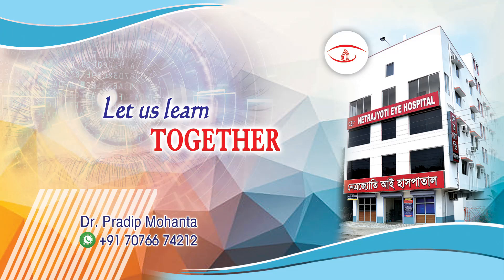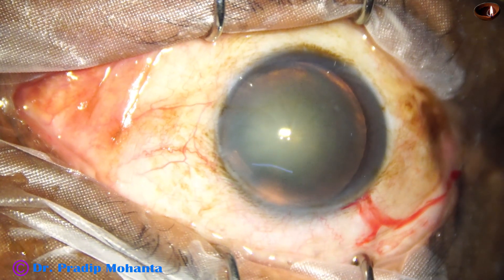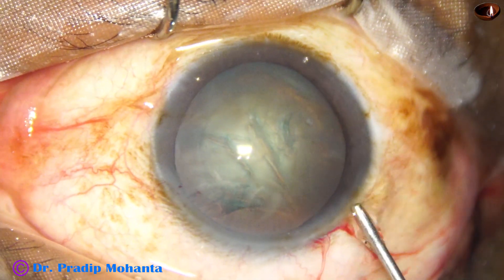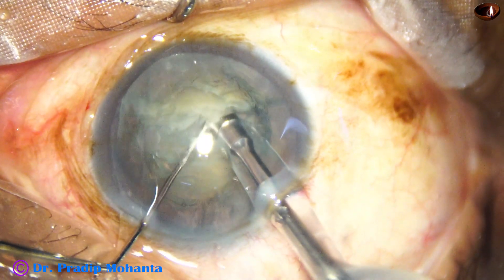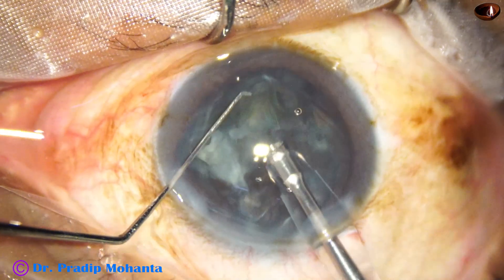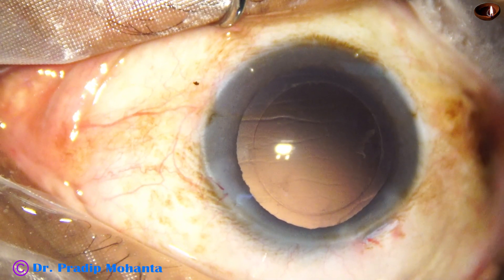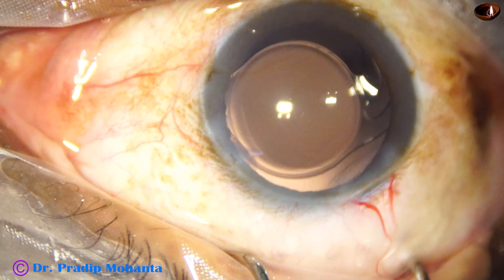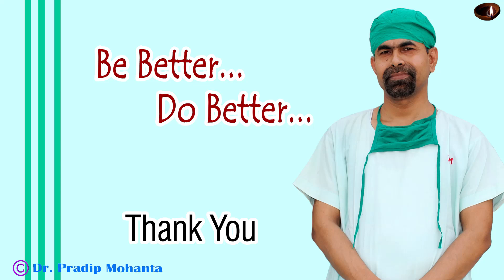Do Z-Vac Mechanical Chop, if you don't have a Prechopper- Demonstrated to a Trainee- 10th July, 2024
Use a bit of US and bury the tip of the Phaconeedle, and the be in irrigation
Use the chopper, make it travel from periphery to the tip of the phaconeedle ,
Divide the nucleus in this way into fragments.